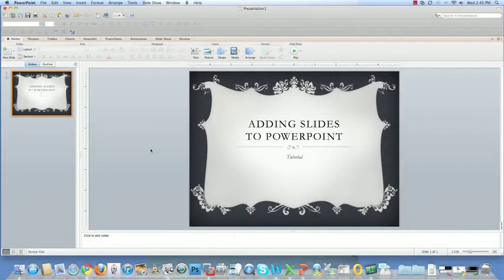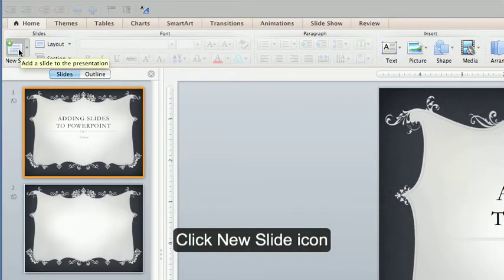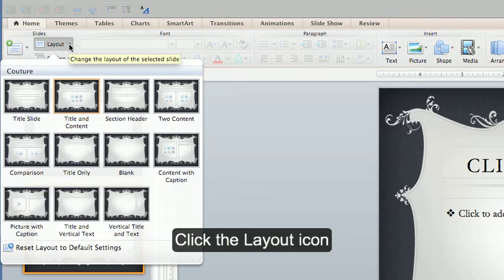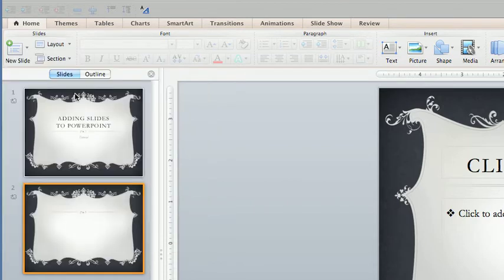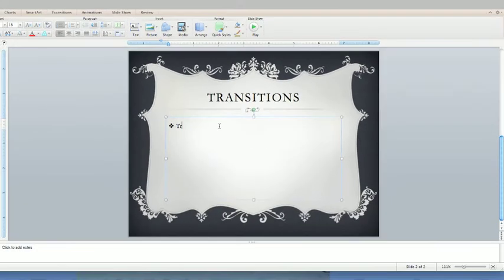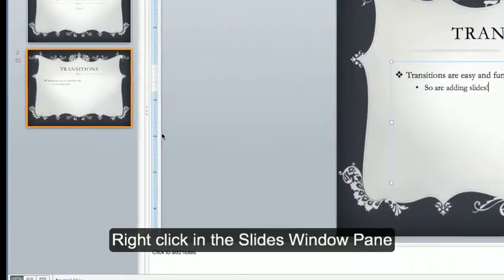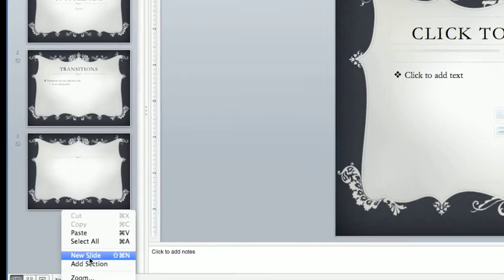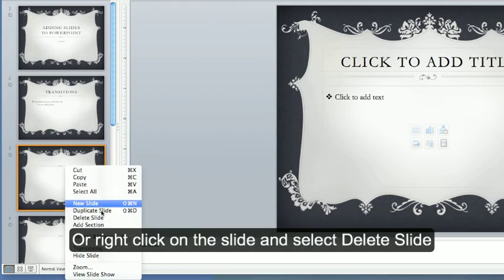Microsoft Office PowerPoint MAC: Creating a New Slide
A brief tutorial on how to create a new slide in Microsoft PowerPoint for Macintosh.